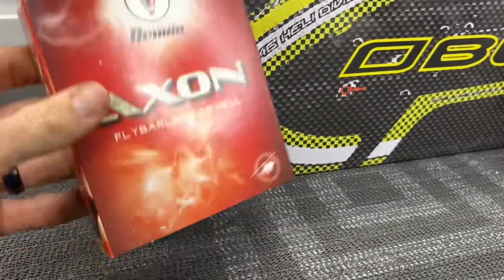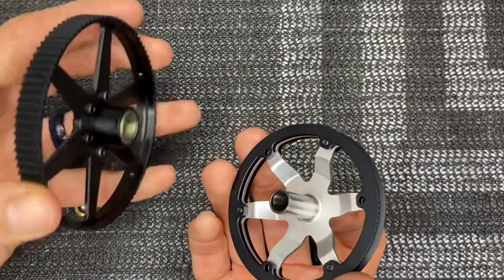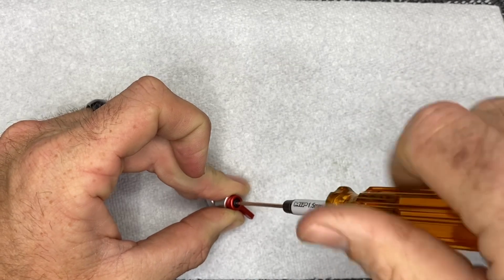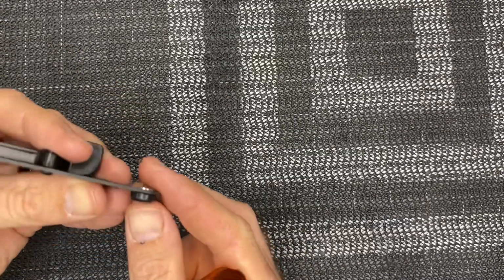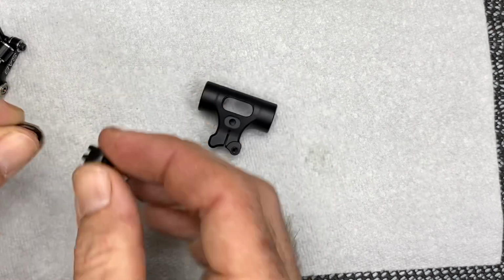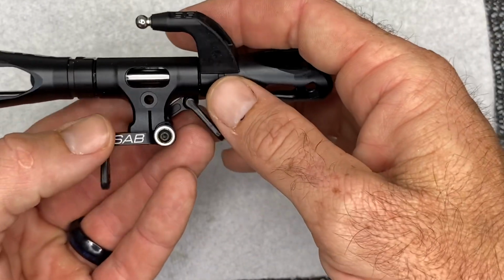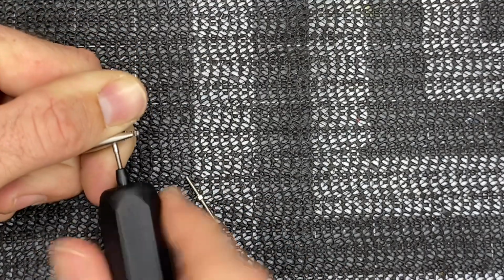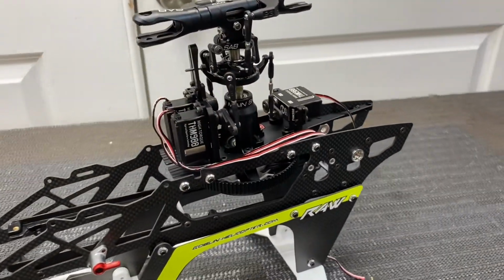SAB Goblin RAW 500 Build Part 1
In this video we get started on the SAB RAW 500 build series! I know a lot of you asked for this so here it is!

Want to send a one time donation? Here is my PayPal!

Thank you to everyone who donated and is a patron supporter! I greatly appreciate it!

Want me to build your heli? Need one rebuilt or setup? Want to send something to the channel?